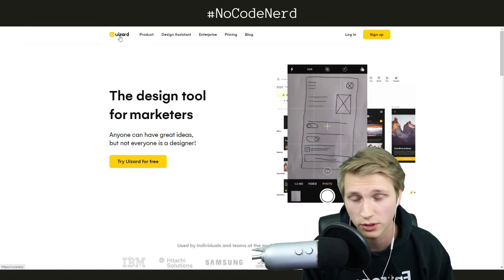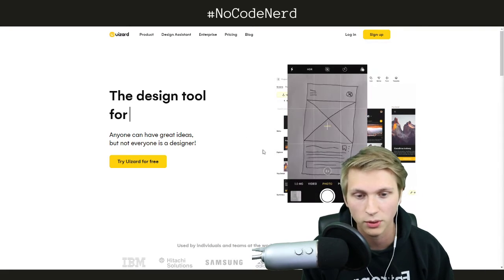Uizard | NoCodeNerd Episode #3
This is more of a design tool than anything else, but it makes design so incredibly accessible. If you've ever had a little app idea you drew on a napkin, you can just take pictures and upload them to Uizard.

It does the rest and builds you a simple wireframe design. Then, you can futz with the design with a team!

Every drawn an app idea on a napkin?